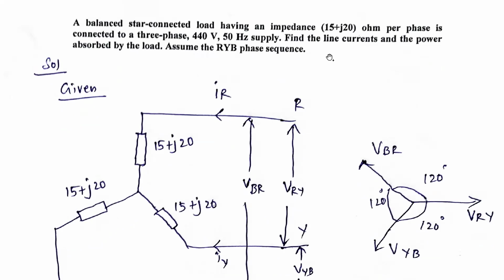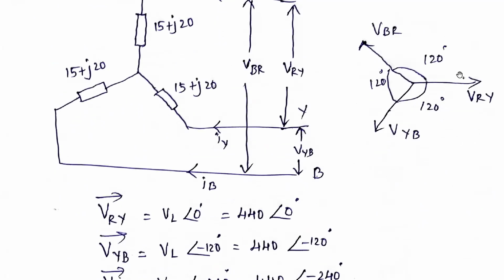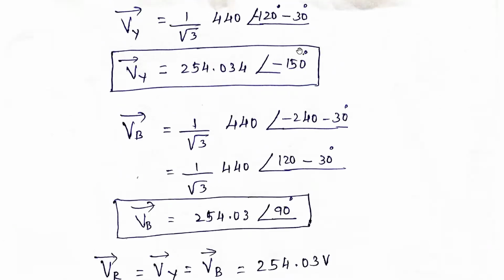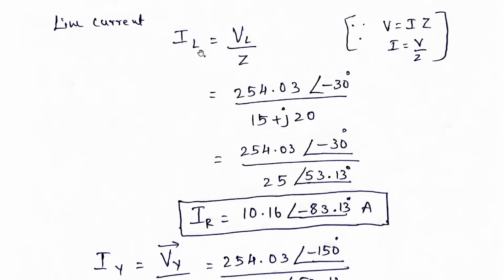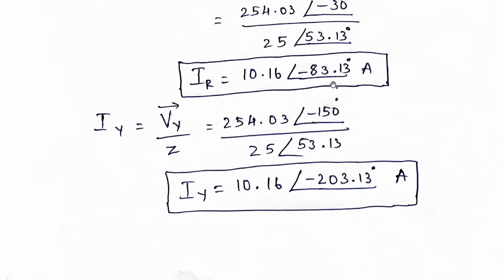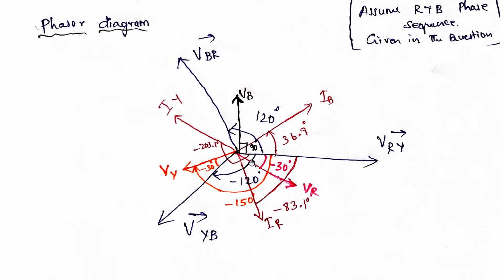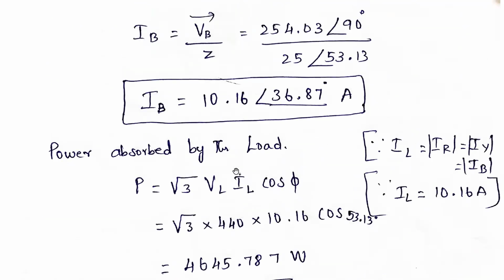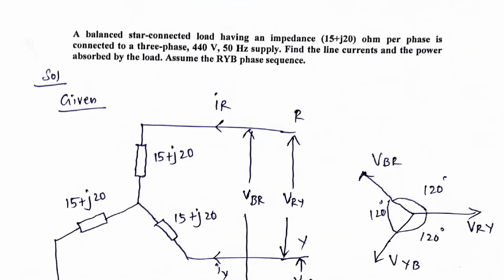Solved Example Problem 7 - Three Phase Star Connection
A balanced star-connected load having an impedance of 15+j20 ohms per phase is connected to a three-phase, 440 V, 50 Hz supply. Find the line currents and the power absorbed by the load. Assume the RYB phase sequence, and draw the phasor diagram.